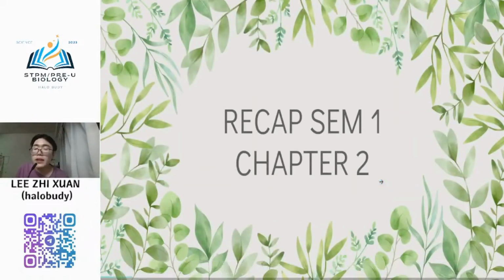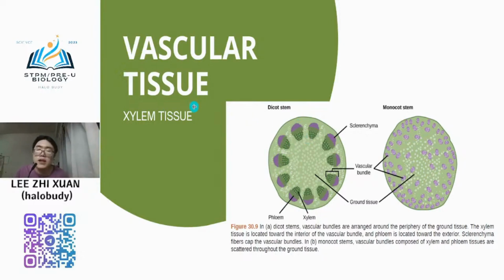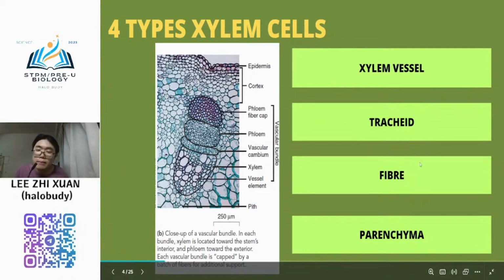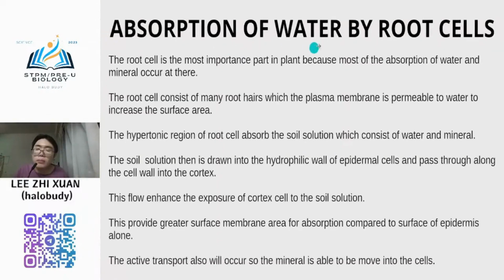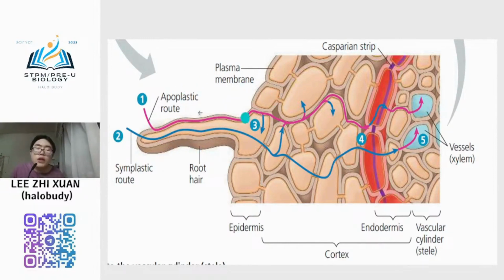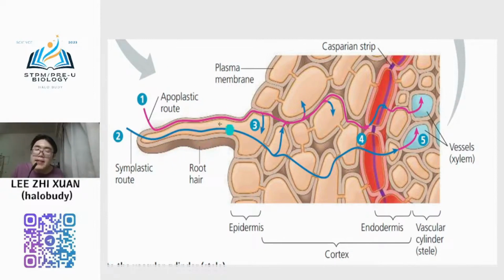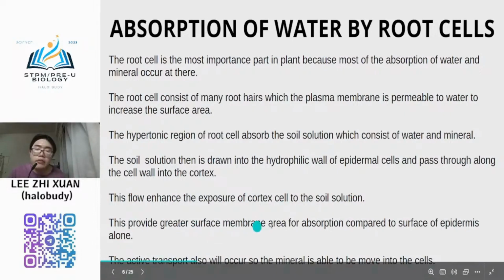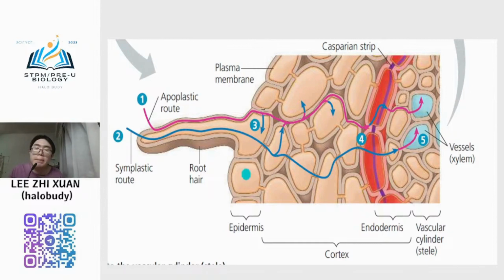STPM BIOLOGY SEM 2 CHAPTER 8.2 TRANSPORT IN PLANTS | PART 1 | TRANSPIRATION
Free class tutorial for STPM Biology Sem 2 for Chapter 8 Transport : 8.2 Transport in plants (transpiration) by @halobudy_leezhixuan  (LEE  ZHI XUAN) current UTM bachelor degree of  industrial biology students.

Learning outcome by MPM:
(a) explain the uptake of water and mineral ions from the soil by the root hairs involving water potential
(b) describe the apoplast, symplast and vacuolar pathway of water movement through the root tissues
(c) describe the root pressure, cohesion-tension theory and transpiration pull in relation to water movement from the roots to leaves
(d) explain translocation using the mass flow, electro-osmosis, cytoplasmic streaming and peristaltic waves hypotheses
(e) explain the concept of source and sink, and phloem loading and unloading in translocation according to pressure flow hypothesis.